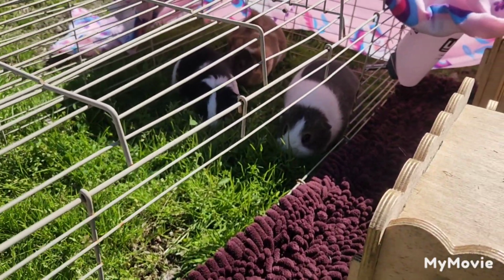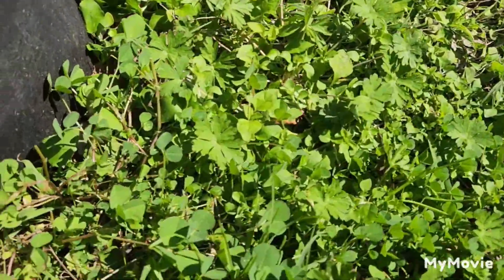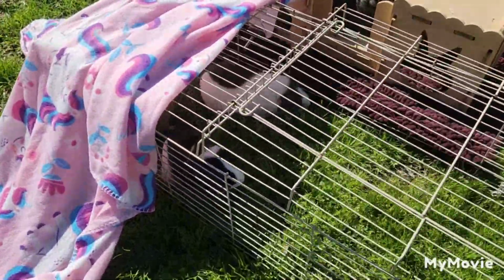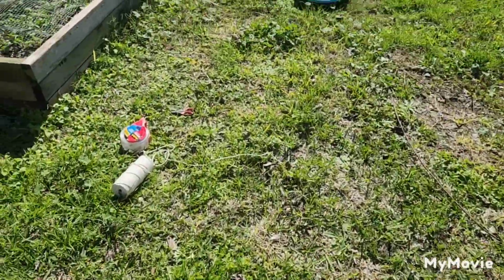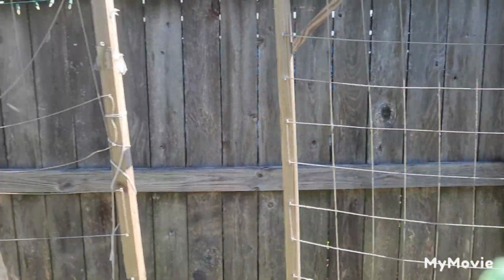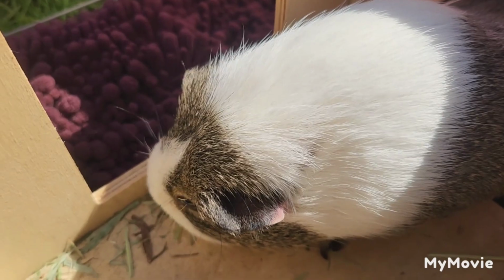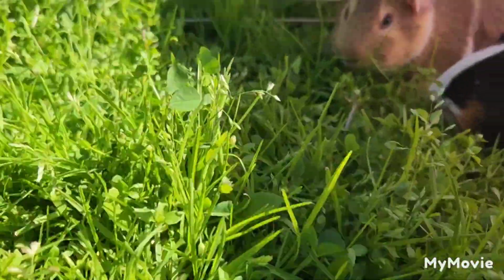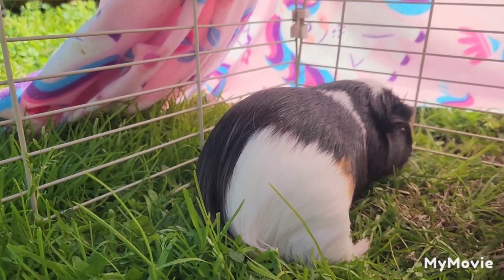Garden chores with the guinea pigs and the supervisor Princess Peach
gardening with my guinea pigs